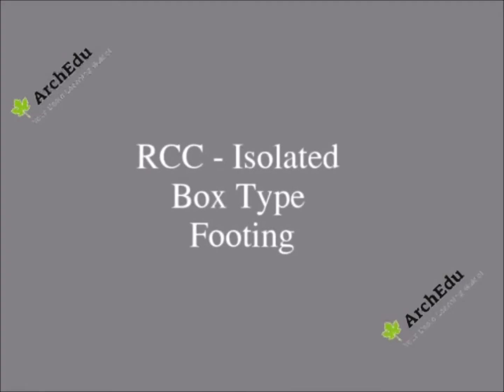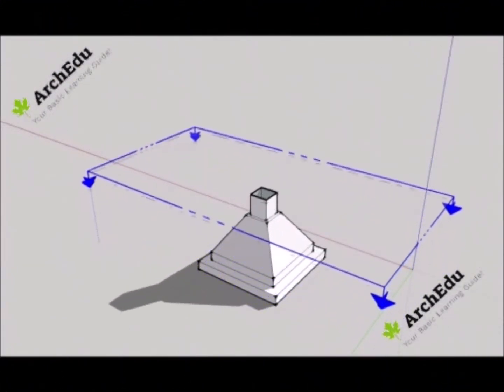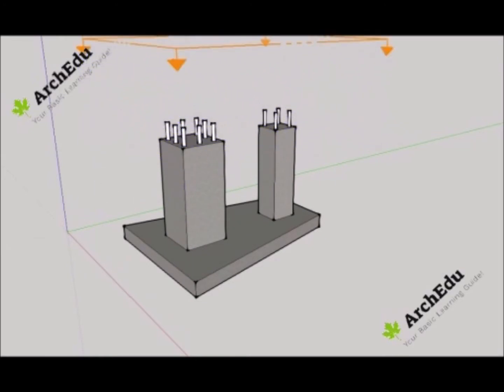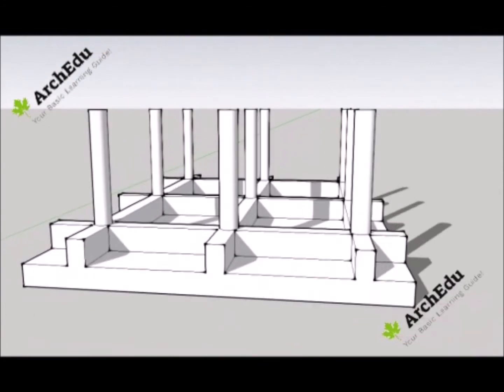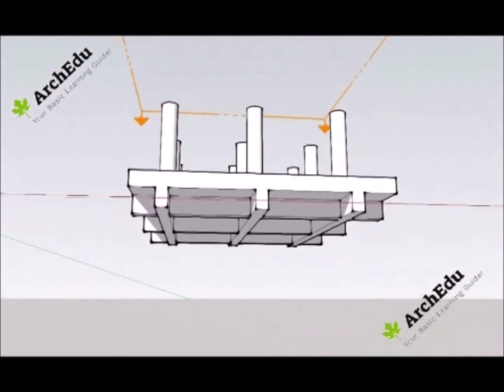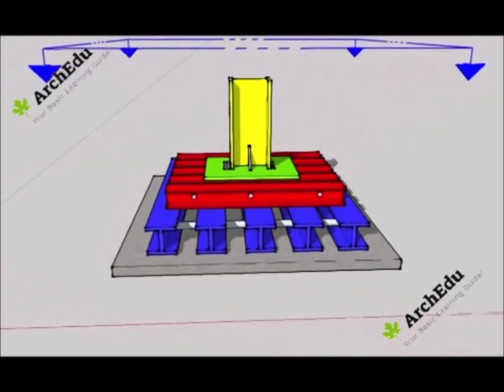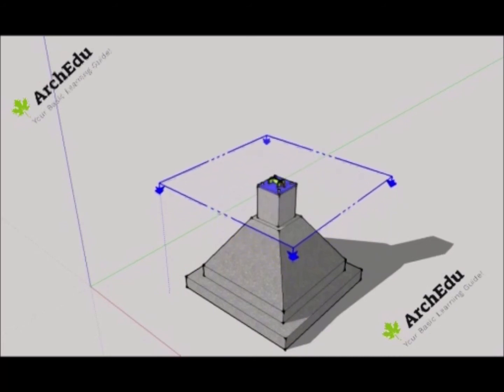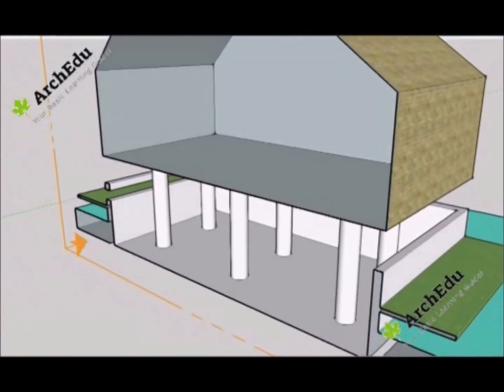Types of foundations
This video discuses about various types of foundations and footing used in building construction. only shallow types are discussed here.